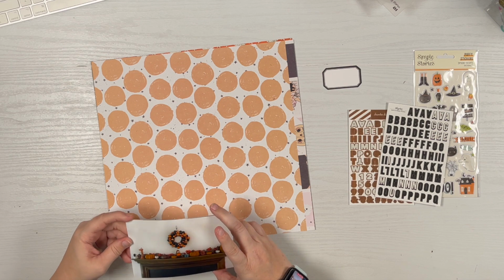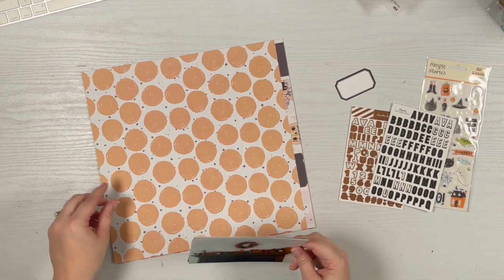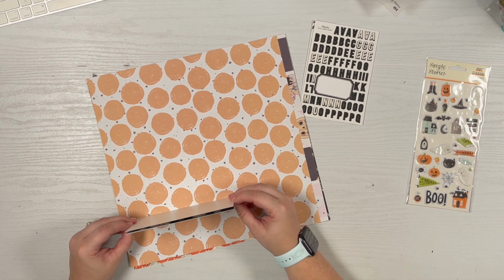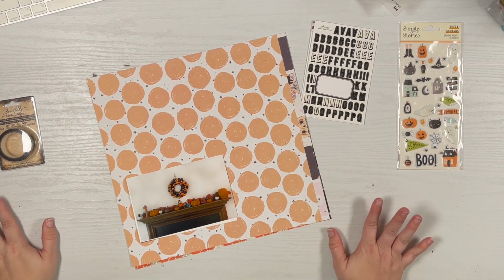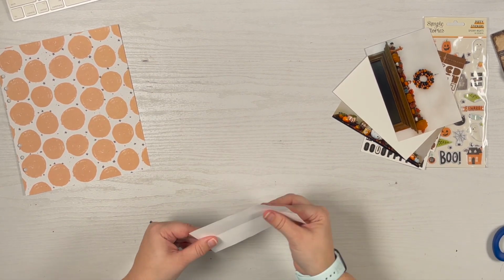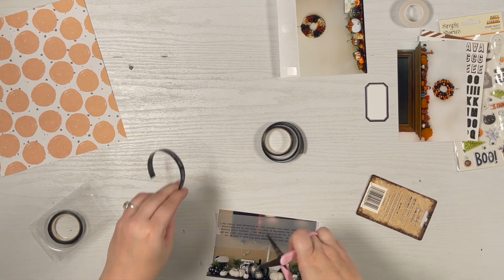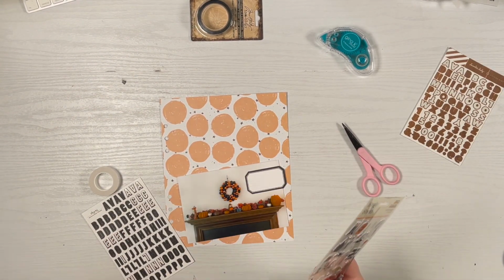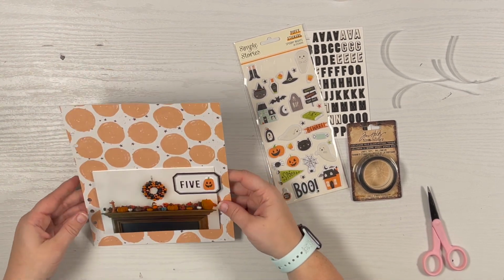October Daily 2022 - Day 5 (featuring a hidden flip up!)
A really simple page featuring a hidden flip up!

My most used tools:
Matte Sticker Paper
12x12 Clear Acetate
We R Memory Keepers Trimmer
Tonic Studios Scissors
Fiskars Nonstick Scissors
Gina K Adhesive Dot Runner
Gina K Adhesive Dot Refills
Gina K Terrific Tape 1/2"
Gina K Terrific Tape 1/4"
Gina K Terrific Tape 1/8"
Gina K Foam Squares
Sticky Thumb Red Line Tape 1/4
We R Memory Keepers Cutting Mat
Heidi Swapp Date Stamp
Versafine Stamping Ink
Tim Holtz Tiny Attacher
Tim Holtz Tiny Attacher Refills
EK Success 3/4" Circle Punch
EK Success 1" Circle Punch
EK Success 1.25" Circle Punch
EK Success 1.5" Circle Punch
EK Success 1.75" Circle Punch
EK Success 2" Circle Punch
EK Success 2.25" Circle Punch
EK Success 2.5" Circle Punch
Punch Bunch 4" Circle Punch
CropADile Power Punch
Photo Printer
Photo Paper 8.5x11
Photo Paper 13x19

I am a current member of the Ali Edwards Design Ambassadors for the 2022 year.  Some items may be provided to me at a discount.